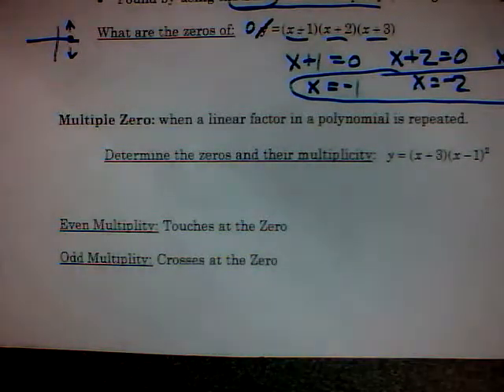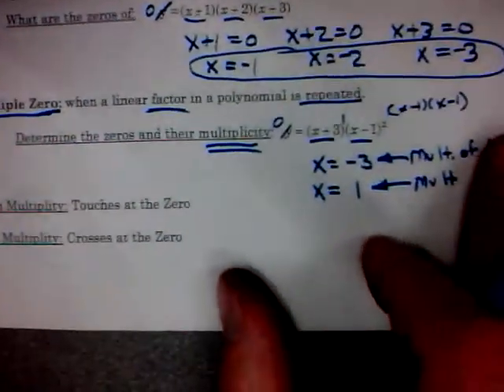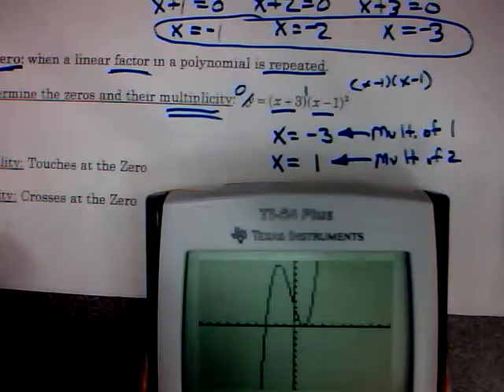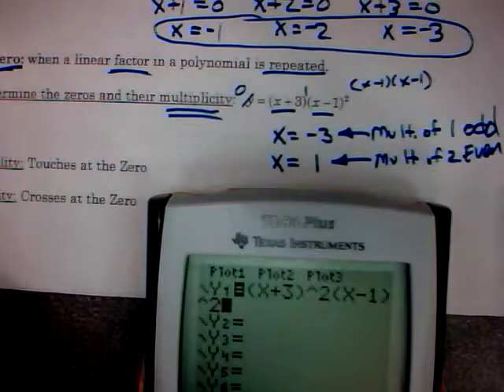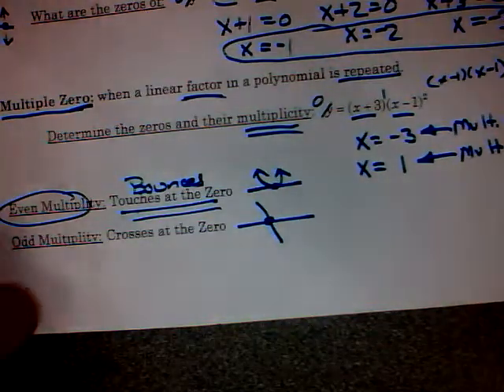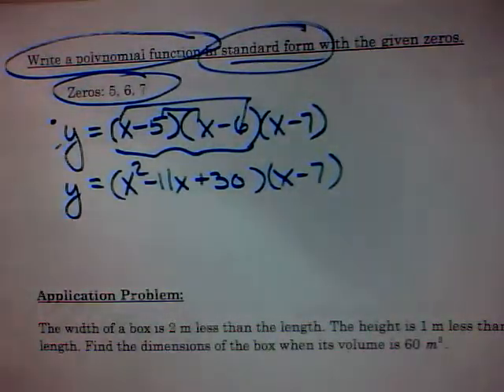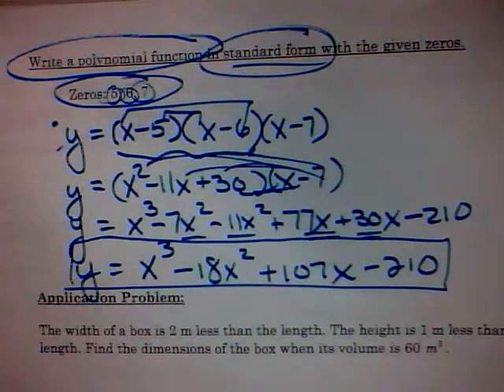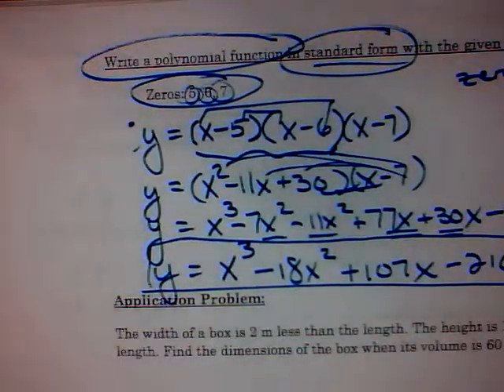Section 6 3 Part III